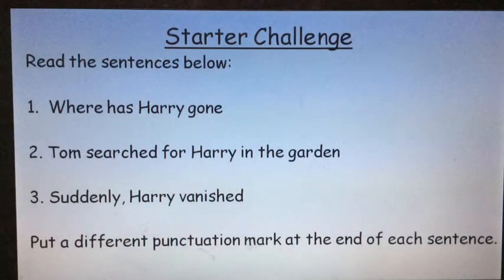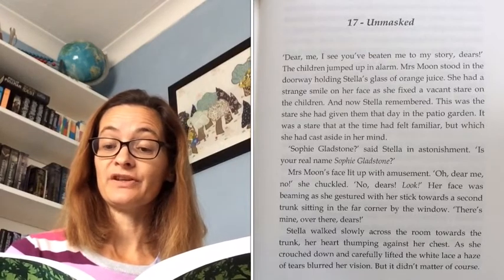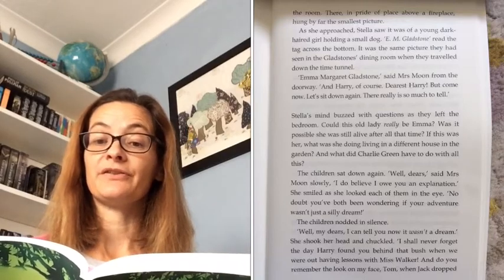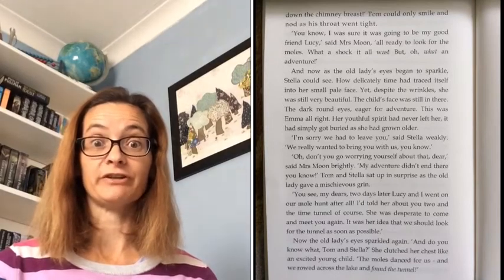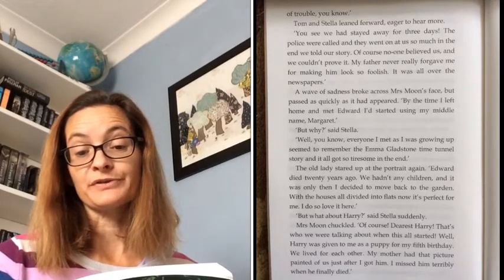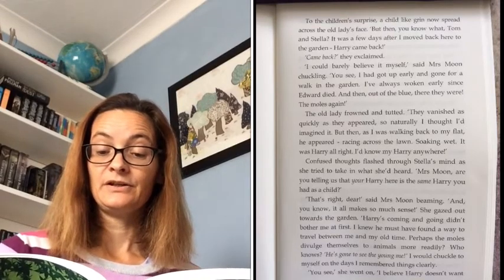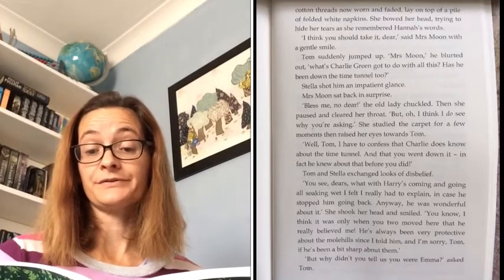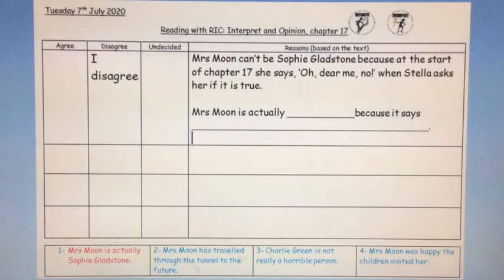Years 3/4 English - Tuesday 7th July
Miss Pawsey is back with the second English lesson of the week.